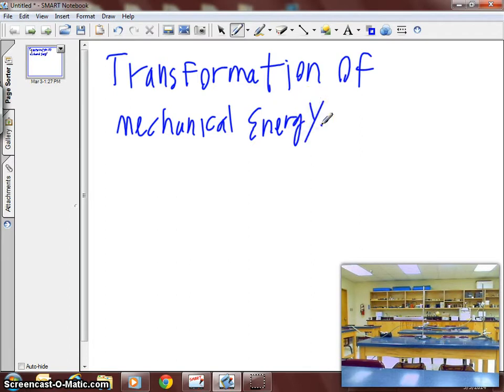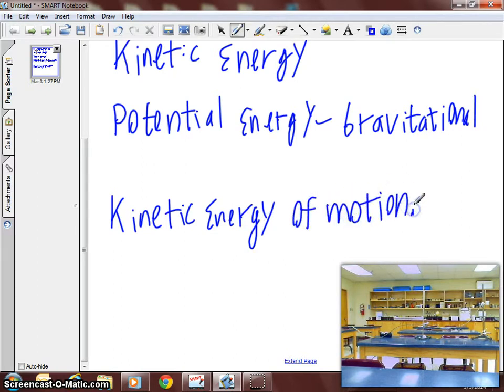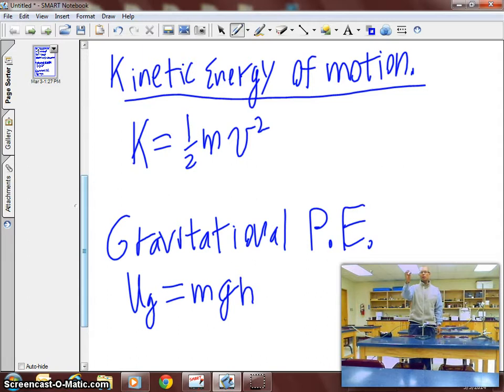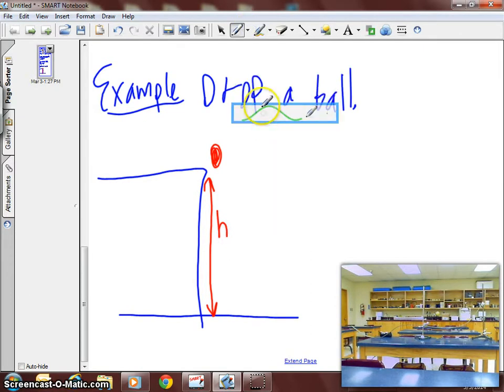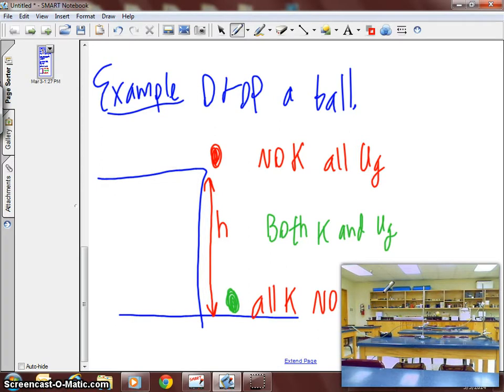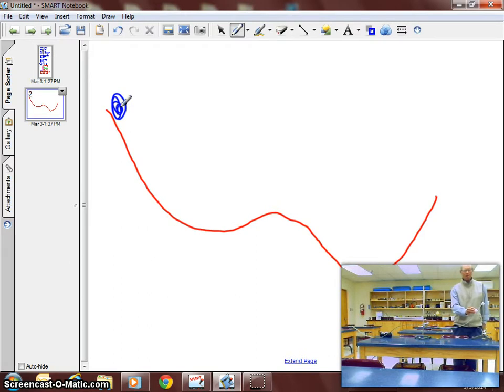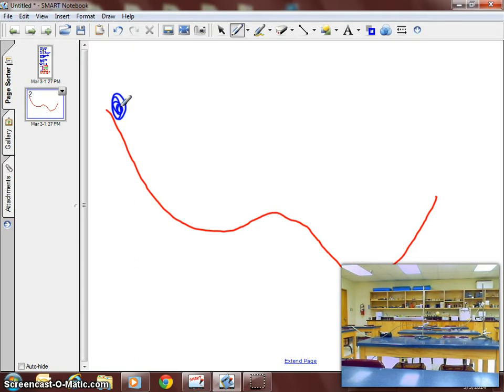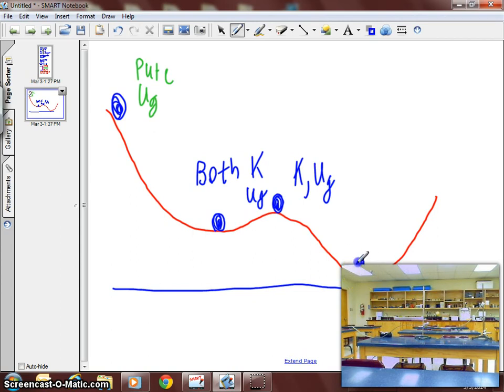Physics Mini Lecture